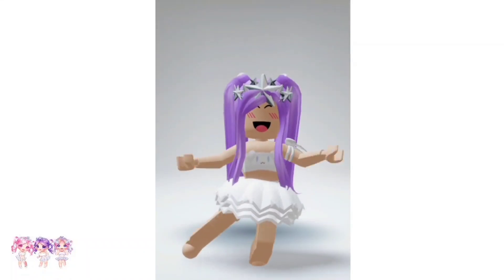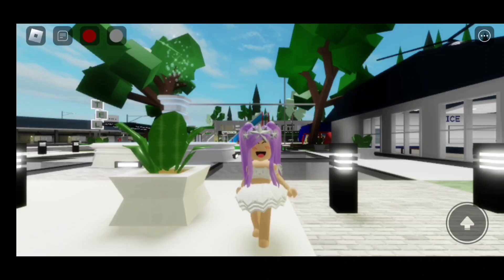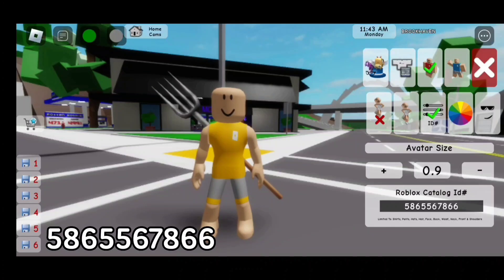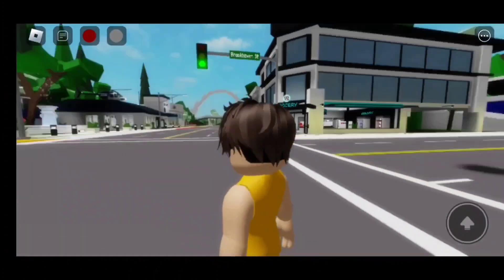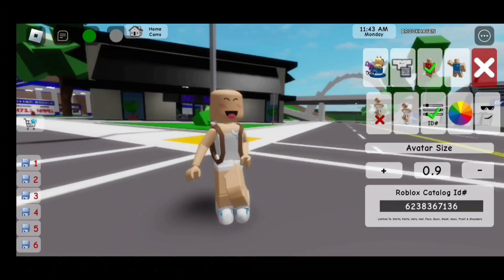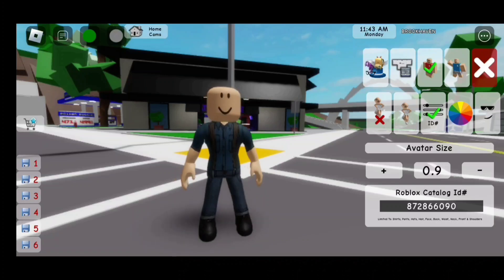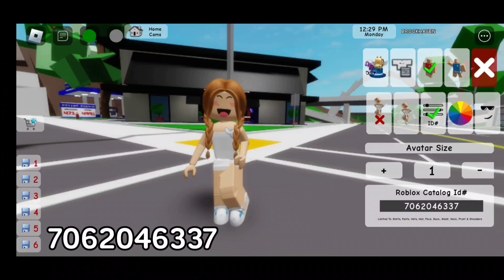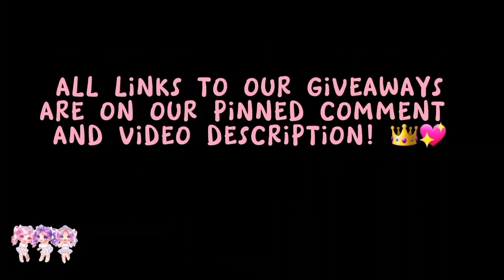FARMER ACCESSORIES, OUTFITS & HAIR CODES FOR BROOKHAVEN 🏡RP, BERRY AVENUE & BLOXBURG 👨‍🌾👩‍🌾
IN TODAY'S VIDEO I WILL BE GIVING YOU FARMER ACCESSORIES, OUTFITS & HAIR CODES FOR BROOKHAVEN RP, BERRY AVENUE & BLOXBURG THESE FARMER ACCESSORY, OUTFITS AND HAIR CODES CAN ALSO BE USED ON ALL ROBLOX GAMES THAT ALLOW CODES! THE ROBLOX FARMER CODES WE PUT TOGETHER ARE SO PERFECT TO USE AND ROLEPLAY IN BROOKHAVEN'S RP FARM UPDATE! MAKE SURE TO WATCH OUR VIDEO UNTIL THE END SO YOU DON'T MISS OUT ON ANY OF THESE ROBLOX FARMER CODES!

｡ ⋆｡ ﾟ🤍 ⋆｡ ﾟ☁︎｡ ⋆｡ ﾟ🤍   ⋆｡ ﾟ☁︎｡ ⋆｡ ﾟ🤍 ﾟ｡ ⋆｡